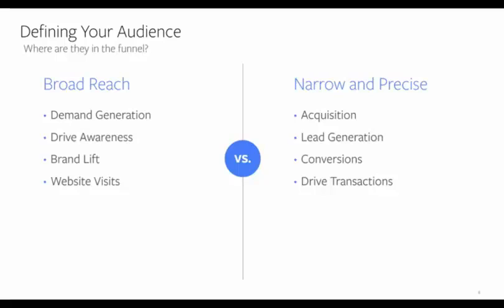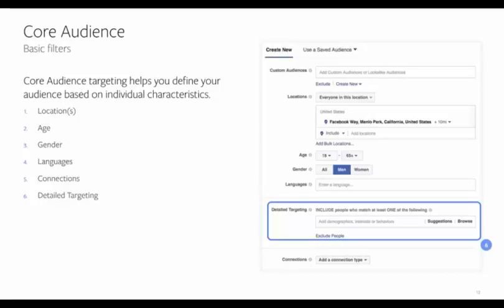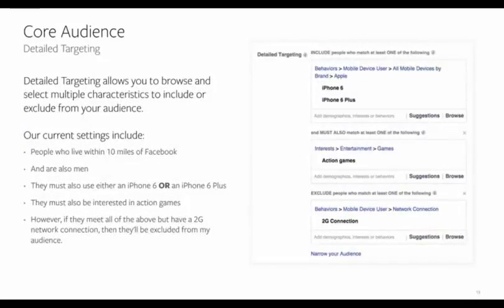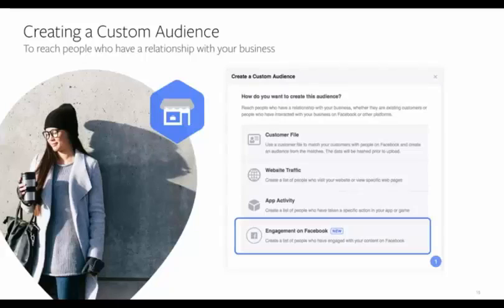Facebook Blueprint webinars "How to Find Your Ideal Audience on Facebook Instagram